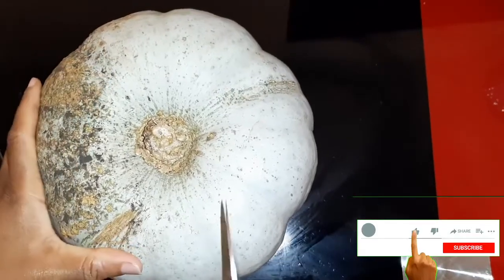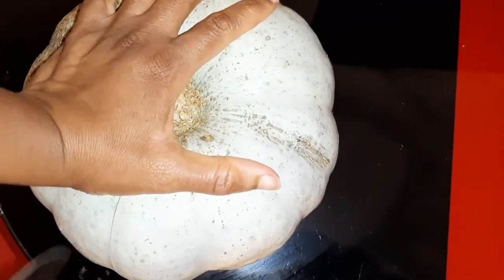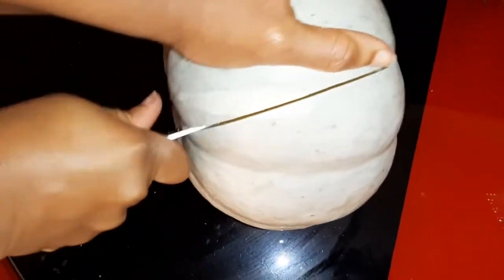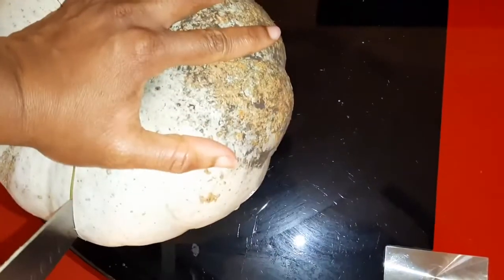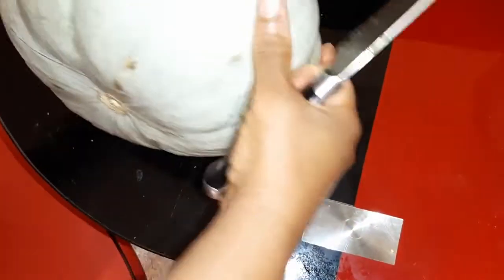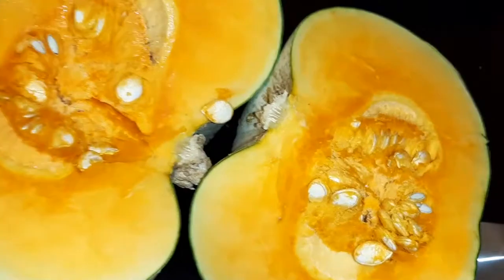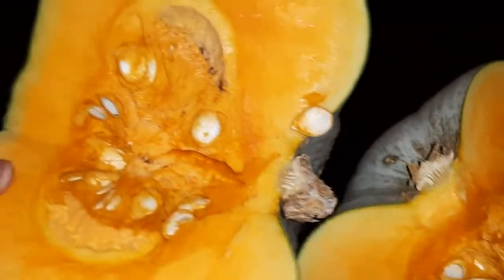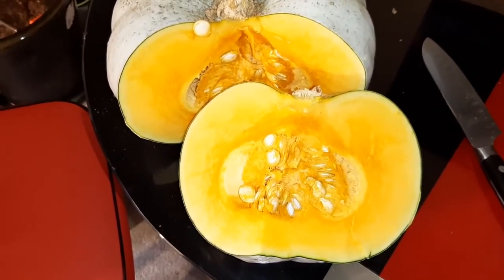Cutting Crown Prince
Winter Squash variety Crown Prince
How to cut open squash
Pumpkin & Squash Harvest
What You Need to Know about Growing Pumpkins
Pumpkin, Squash and Gourd Varieties
Pumpkin Varieties
Time to harvest my lovely crown prince pumpkins and butternut squashes.
These pumpkins & squash will provide me with nice warming soup throughout the chilly Winter months.

_confirmation=1